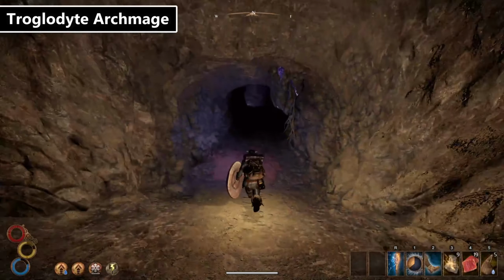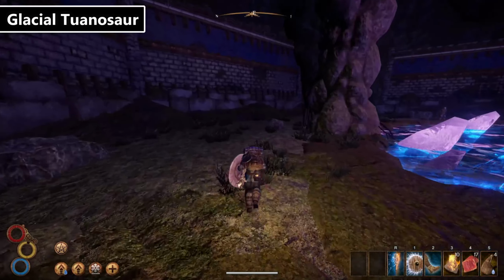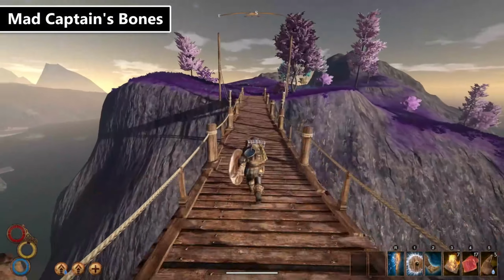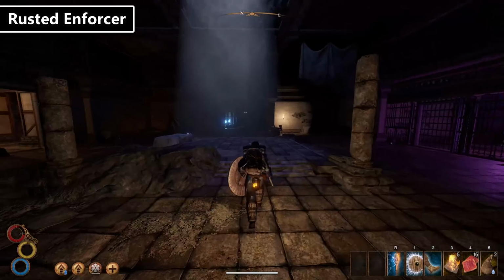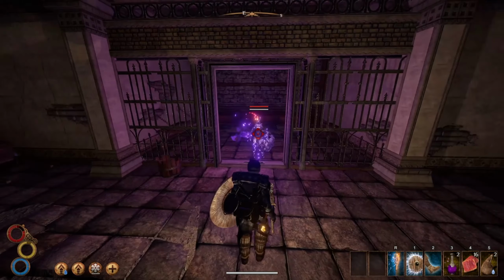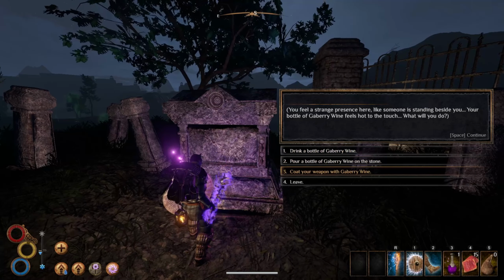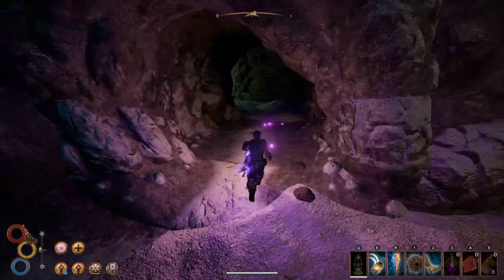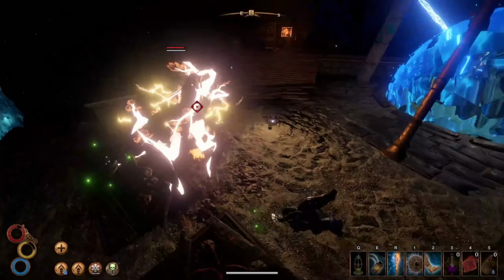All Outward "Mini-Bosses" In The Chersonese Region & How To Defeat Them (Definitive Edition)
Outward Definitive Edition brought us many new things. One of the most noticeable changes is the addition of numerous mini-bosses. These are really cool enemies that for the most part do not respawn and pose some sort of unique challenge to the player. I included all the mini-bosses that were already in the game as well as the new ones so as to see what kinds of things you may want to fight. I really love the fact that these were added into the game as they make it so much more challenging and make the caves feel more alive than they used to.

Outward is an RPG/survival game that allows you take to make an almost infinite number of builds. Melee, magic, archery, and even traps are scattered across this harsh world in the form of skills. You must have a large amount of money to purchase these skills, but luckily the monsters drop extremely valuable items. The game has been harshly criticized due to how realistic and difficult it is.

Timestamps:
00:00     Intro
00:29     Troglodyte Archmage
01:26     Glacial Tuanosaur
02:46     Mad Captain's Bones
03:39     Rusted Enforcer
05:02     Ghost of Vanasse
05:54     Accursed Wendigo
07:02     Golden Matriarch
08:31     Outro

The music in this video was created by Neffex. Click this link to check out his awesome music: